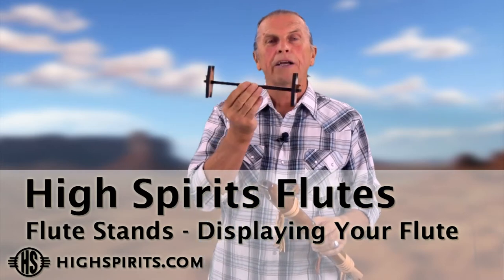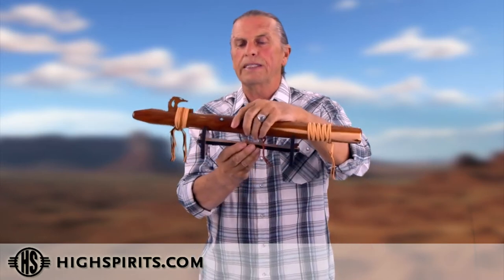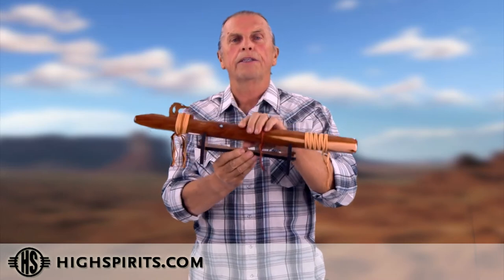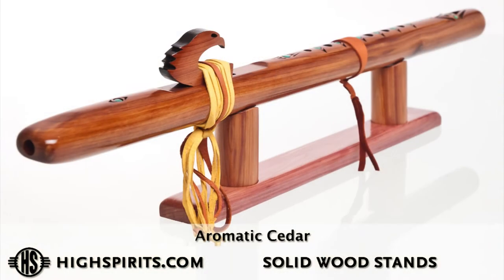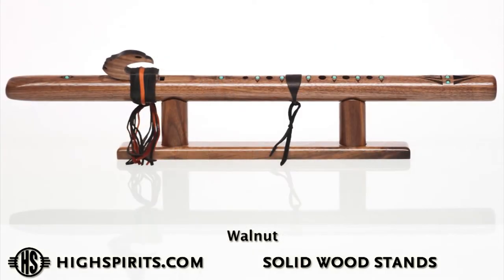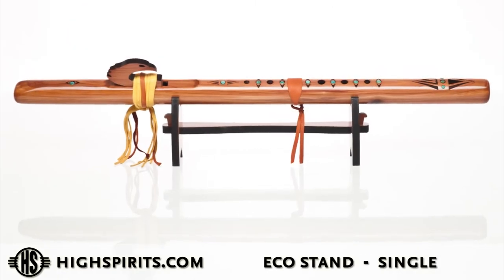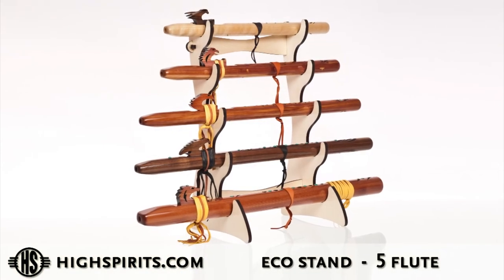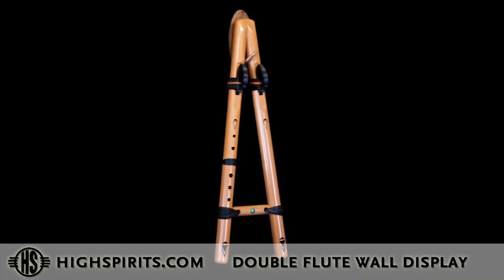Flute Accessories: Flute Stands - High Spirits Info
Native Flutes are functional art and, by giving them a significant presence, a stand provides an ideal way to display them. Displaying a flute in a prominent place also reminds us to play it. Additionally, a stand serves to protect a flute from being put down someplace where it can be damaged. High Spirits flute stands range in price from $19 -- $69 and are made in a variety of styles and woods.

In this video Odell Borg, founder of High Spirits Flutes, speaks on the benefits of displaying your flute on a stand and gives example of some of the stands High Spirits offers.